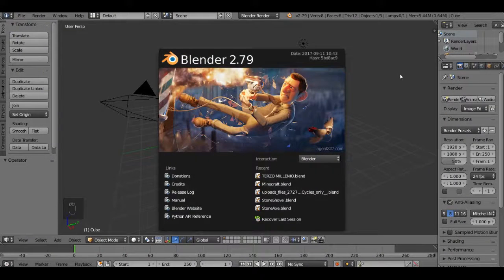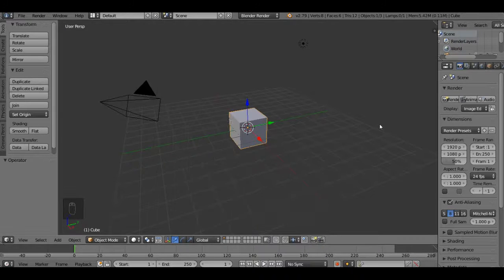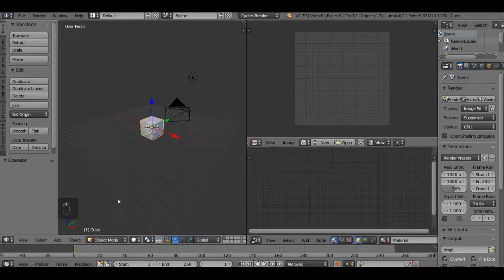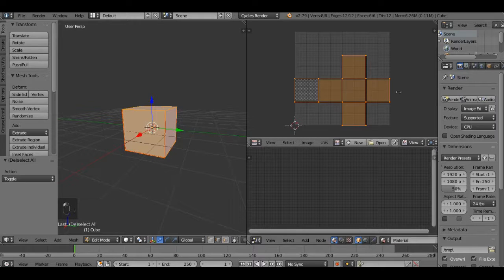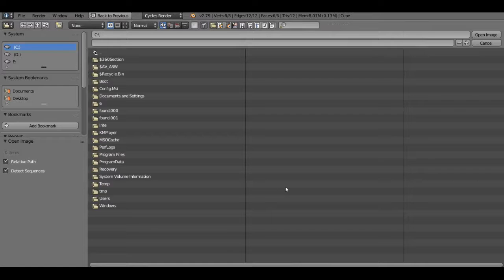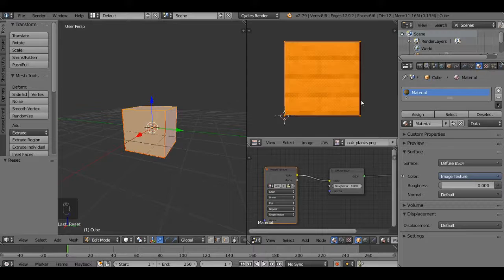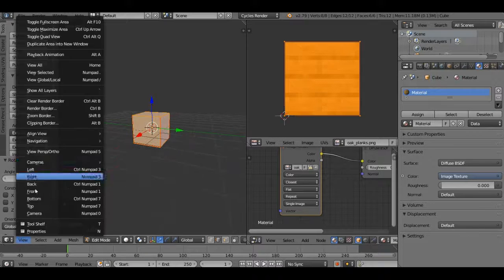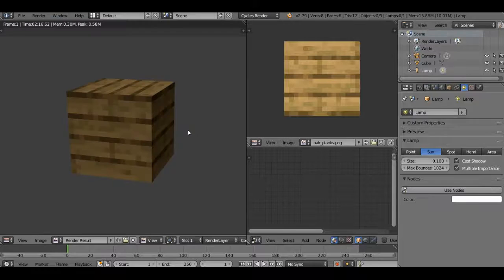Minecraft block in Blender | How to make a Minecraft scene | Very easy!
Hello everyone! In this video, I will show you how to make a minecraft block in Blender. In the next video you can learn how to light and setup the scene.